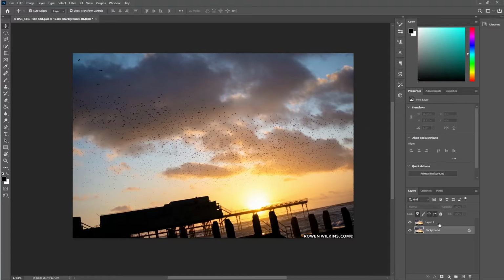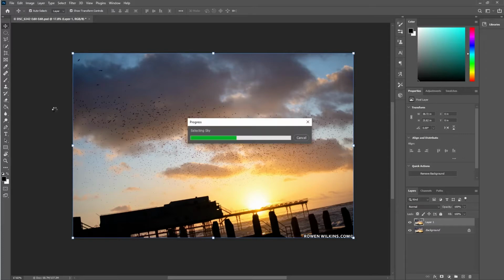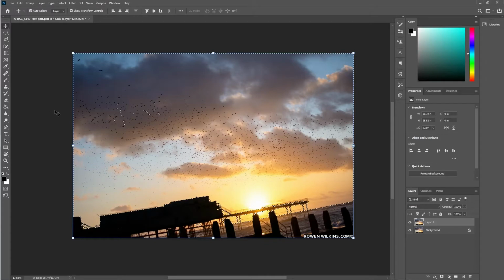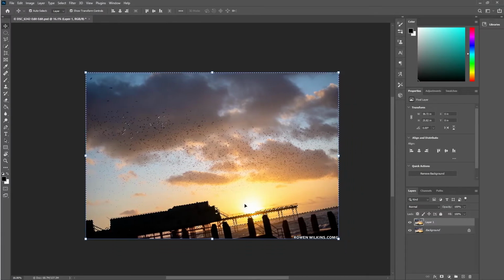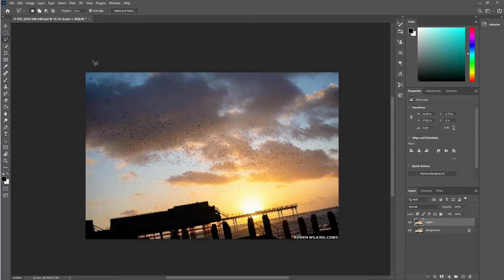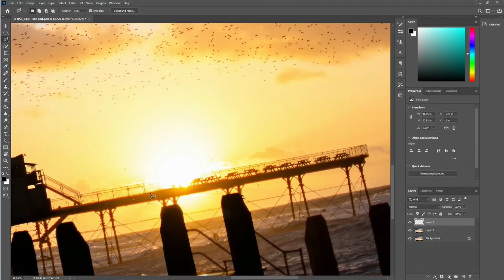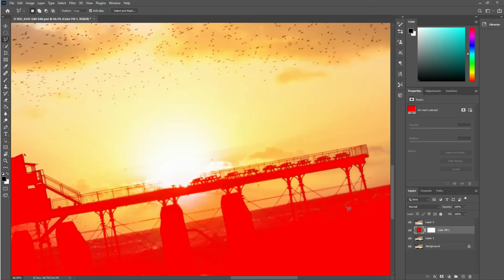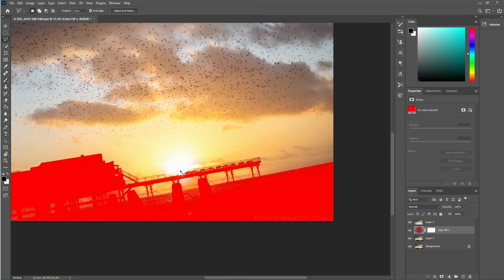Photoshop, selecting sky tool - Episode 2 (by Rowen Wilkins)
Thank you for watching my video, please let me know what you think of it and if there is anything in particular you want to see in the future, in the comments section bellow:

To see more of my photography (there is quite a lot), please go to my